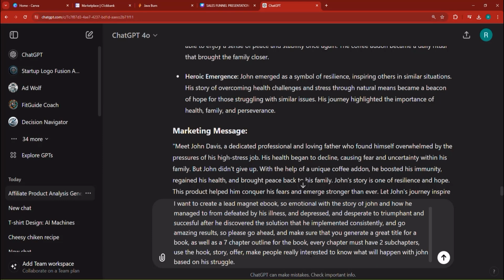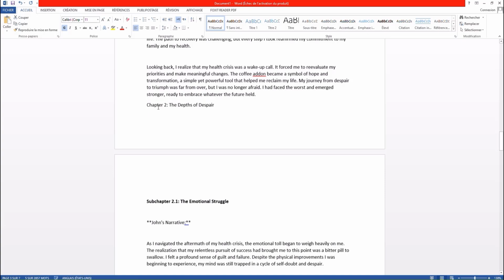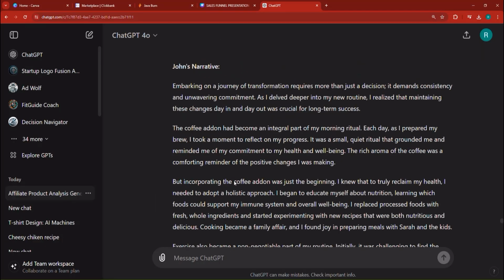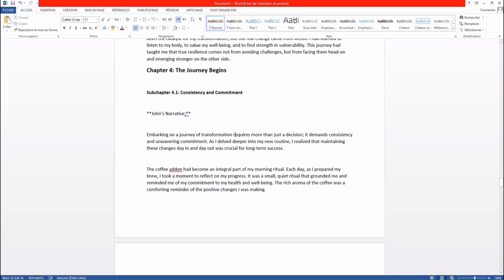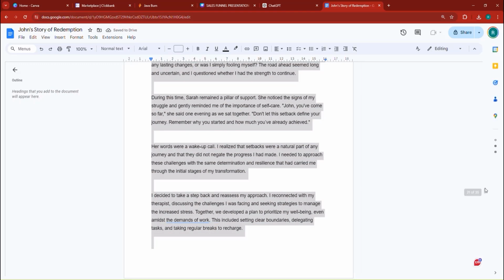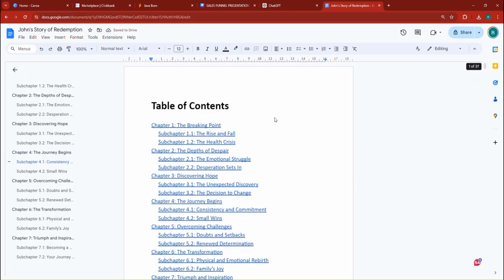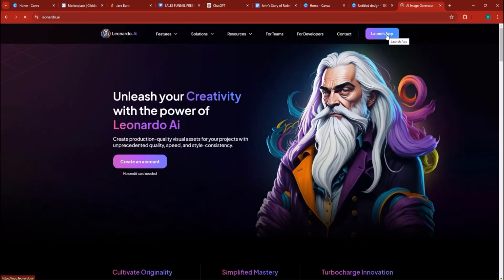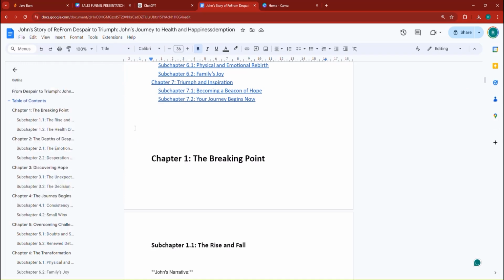How to Create a Complete Ebook with ChatGPT & Format it in Google Docs | Step-by-Step Guide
Learn how to harness the power of ChatGPT to create a complete ebook, and then format it seamlessly using Google Docs! This tutorial will walk you through generating your ebook content with ChatGPT, organizing it effectively, and preparing your manuscript for publication with Google Docs. Perfect for self-publishers, authors, and content creators looking to streamline their ebook creation and formatting process. Watch now and get your ebook ready for Amazon KDP and other platforms!